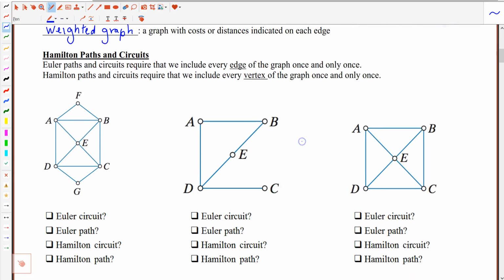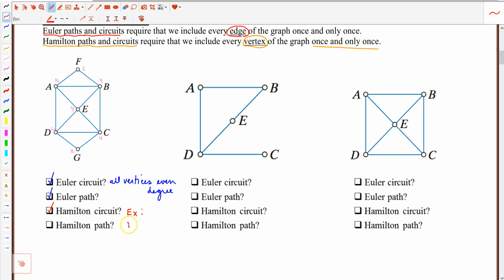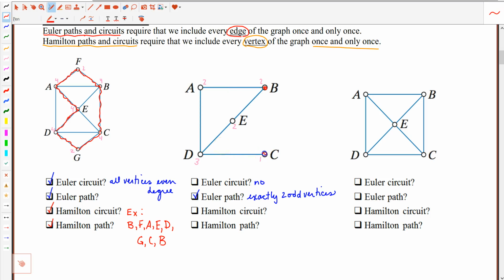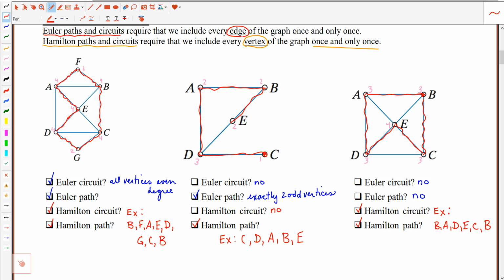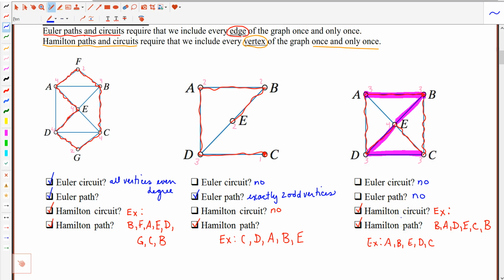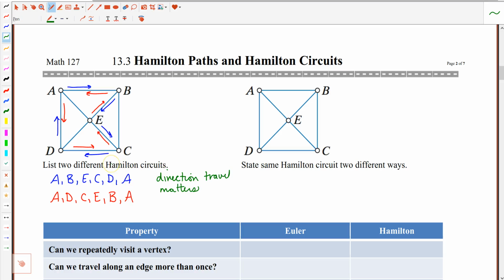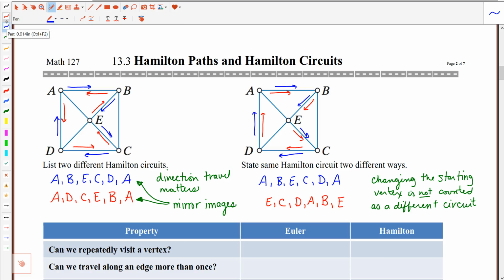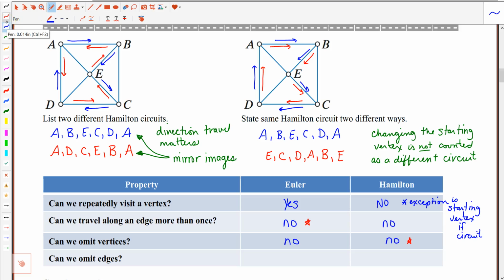Graph Theory: Hamilton verses Euler paths and circuits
Compare and contract Euler paths and circuits with Hamilton paths and circuits